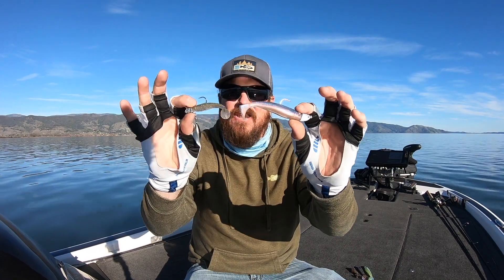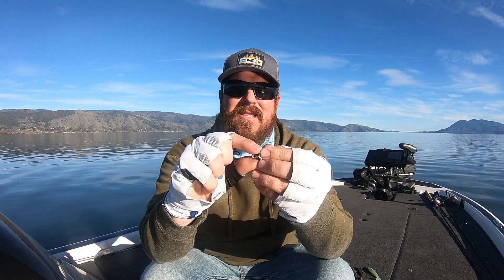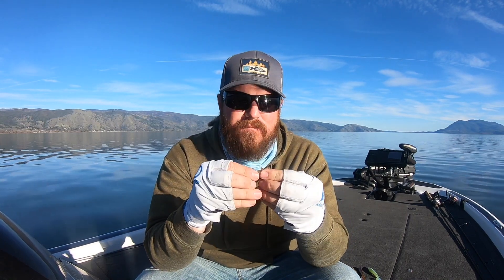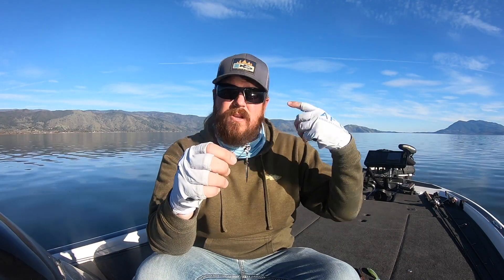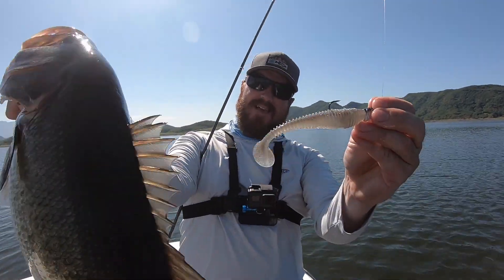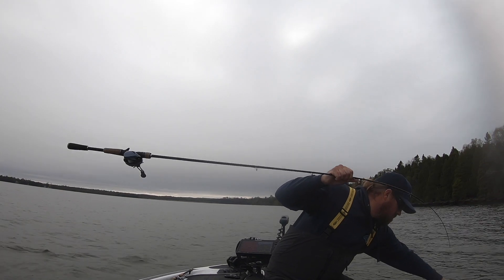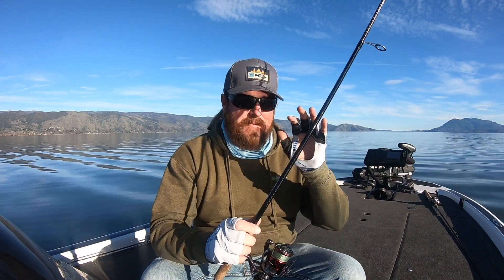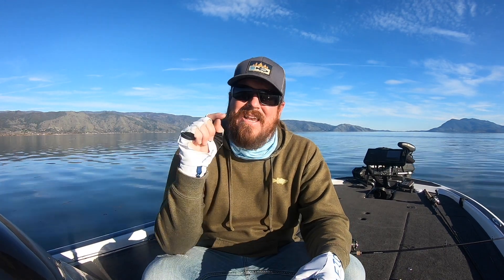Top 5 Finesse Swimbaits For Bigger Spring Bass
Can TINY swimbaits catch BIG bass? You better believe it! Learning how to use small swimbaits as part of your finesse fishing arsenal is a key to consistent success during the ever-changing Spring fishing season. With rain storms, flood waters, and cold snaps, Spring brings a lot of challenges for bass fishing but if you know how to turn to the finesse swimbait, a lot of the struggle can be avoided.

In recent years the market has been flooded with tiny swimbaits. Every brand makes one and many brands make 2 or 3. How do you know which baits are worth your time? In today's video we narrow it down to a few select baits. These are the baits that are consistent producers and that provide unique actions you won't find in most of the swimbaits on the market.

Knowing exactly which swimbait to throw on a given day will require some practice but remember that the softer the bait, the more likely it will continue to kick well in cold water. The harder the bait, the more likely it will provide a strong vibration in warm water. Below is a breakdown of the heads, baits, and colors that we use when we're finesse swimbait fishing.

The heads...

The baits...
(Donko, Haze, Wakasagi)

Alternate Colors To Try... Chartreuse/Blue, Morning Dawn (Pink), All White, Yellow.

Casting Combo For Mid Size Finesse Swimbaits...

Budget Spinning Combo For Finesse Swimbaits...

High-End Spinning Combo For Subtle Bite Detection...

What we wear To Fish...